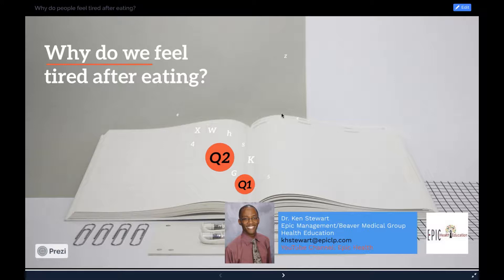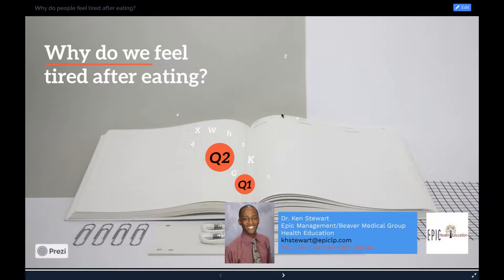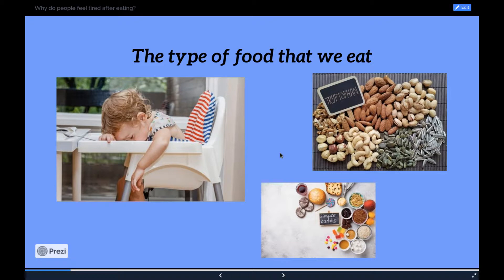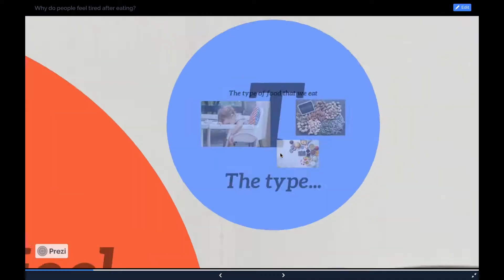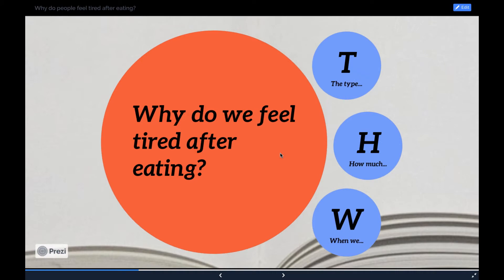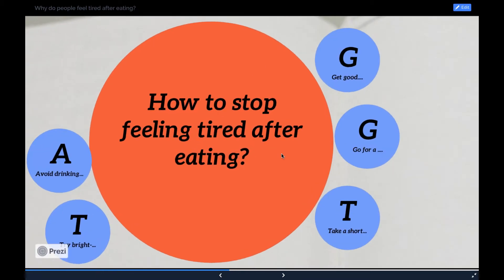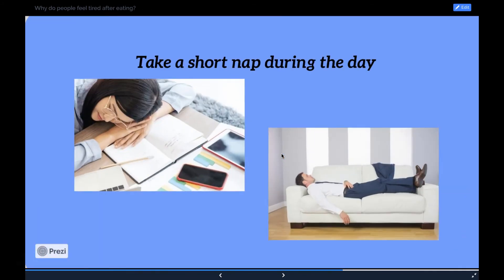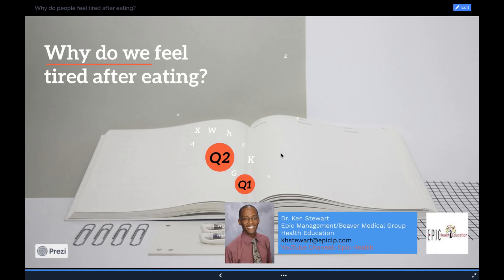Why do people feel tired after eating?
Join us as we understand why we get tired after lunch and what we can

do ease post-lunch drowsiness